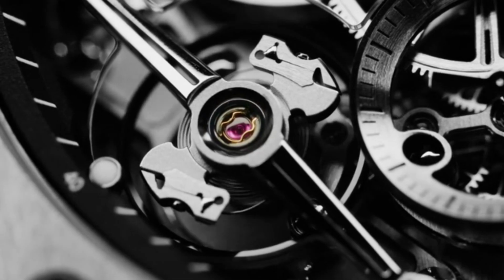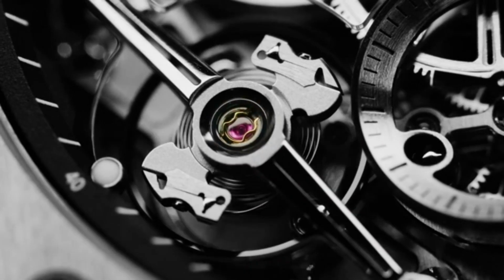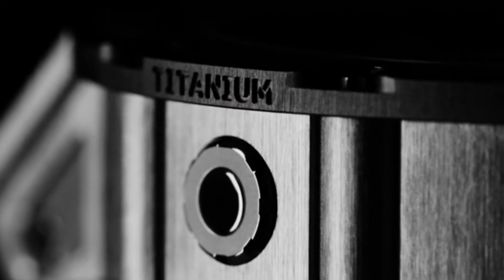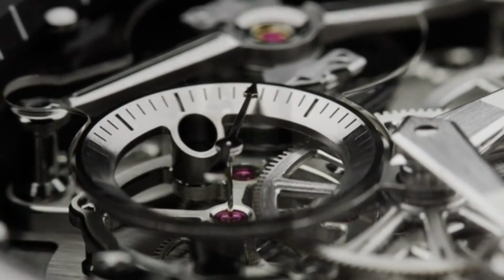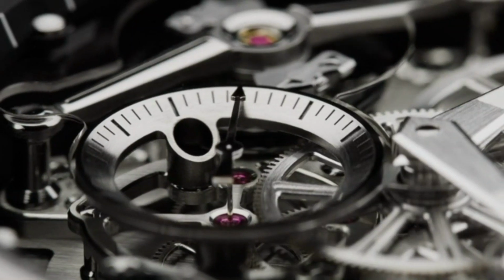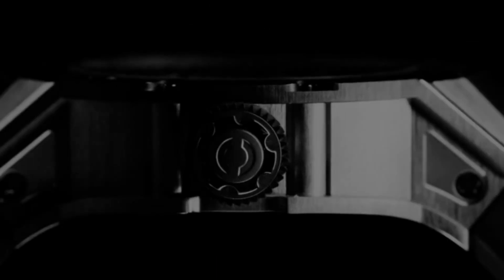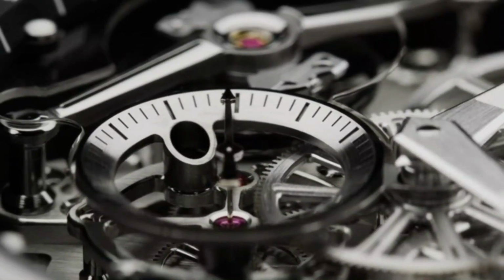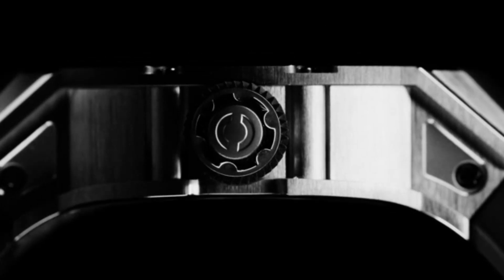Richard Mille RM 031 High Performance Chronometer 2023!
01.Richard Mille RM 031

Because I am not sponsored, I am free to express my own thoughts and provide unbiased product reviews. From among the
millions of products available, I select those that I have personally examined and found to be highly satisfactory, and
which I will immediately recommend. This is how I feed my family: by making honest and helpful reviews that allow you to
make informed purchasing decisions. I appreciate your help.